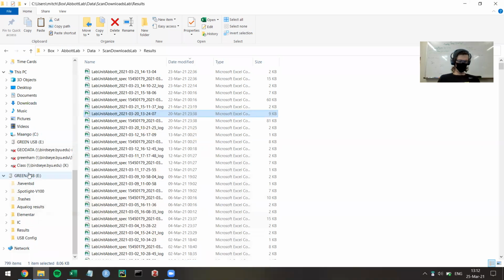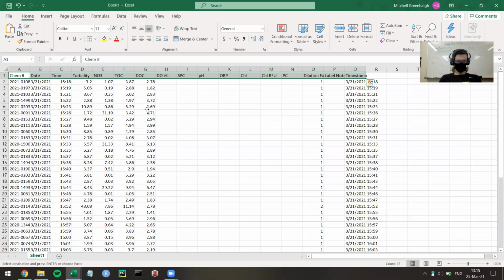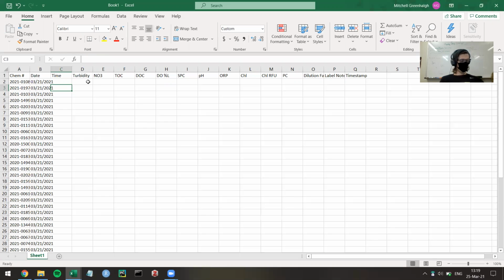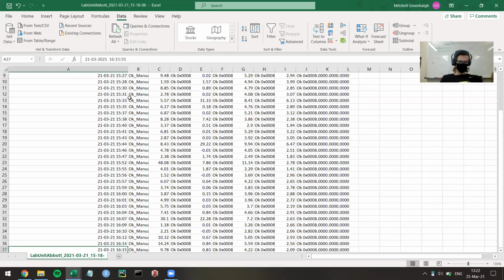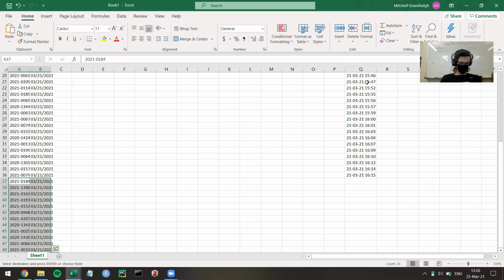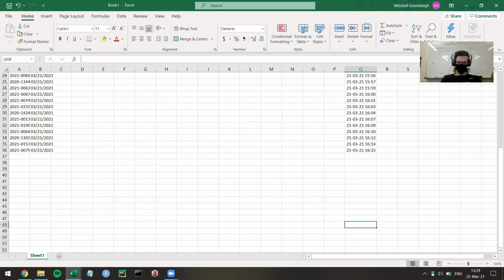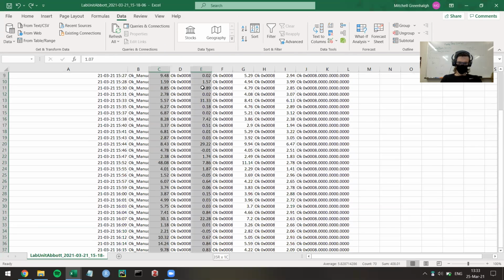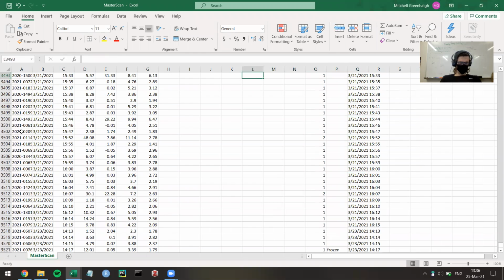S::CAN Data Management: 2. A test run.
How to upload and enter data into the MasterScan sheet on Box. Sort of contains shortcuts on how to do it a little faster.